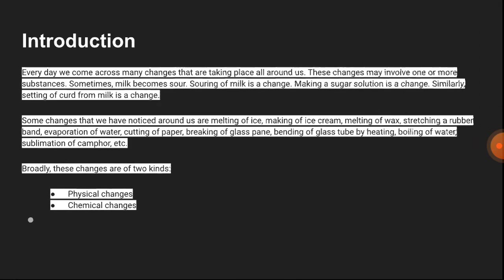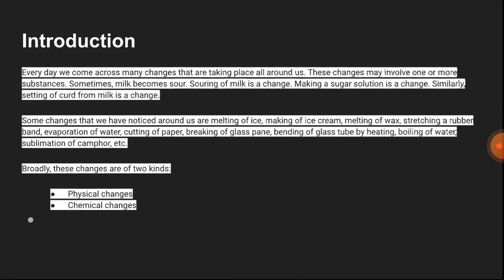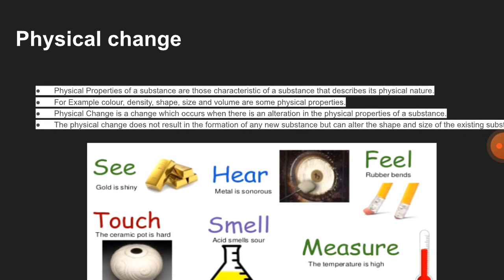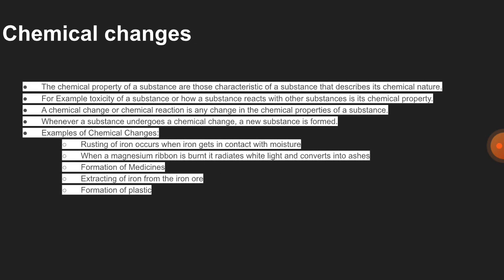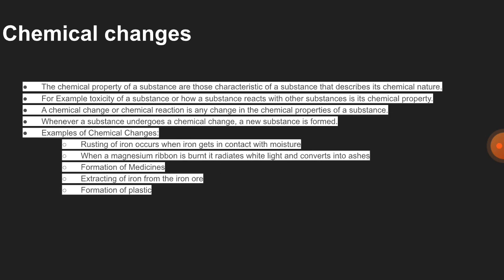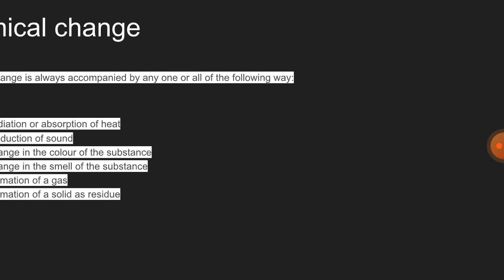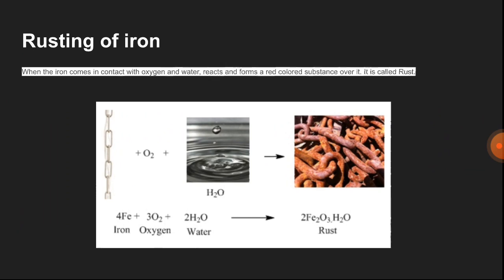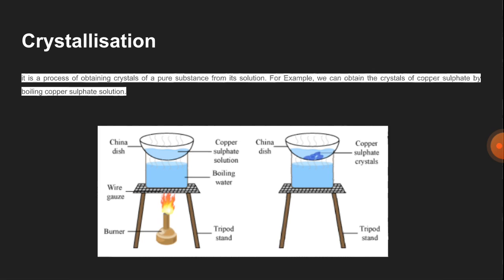Physical and chemical change